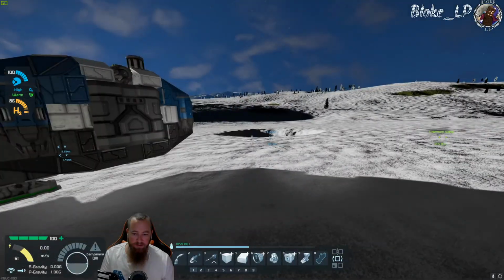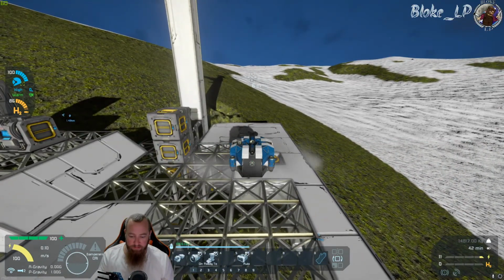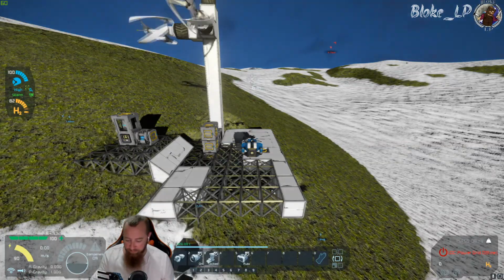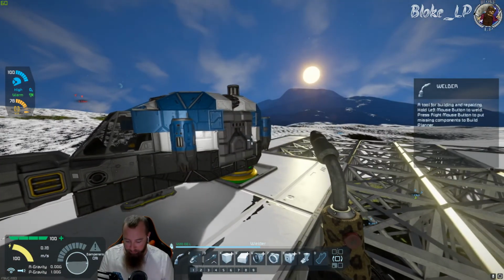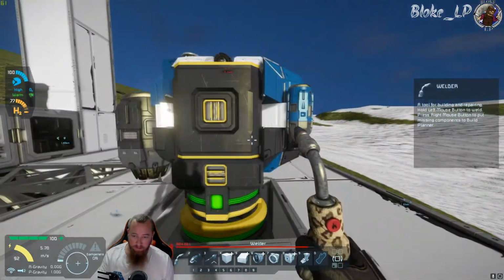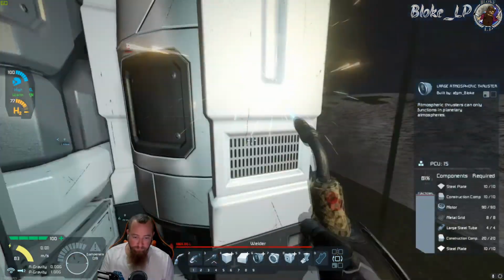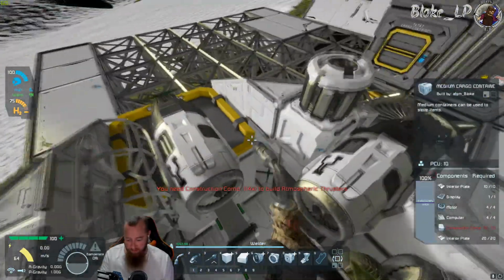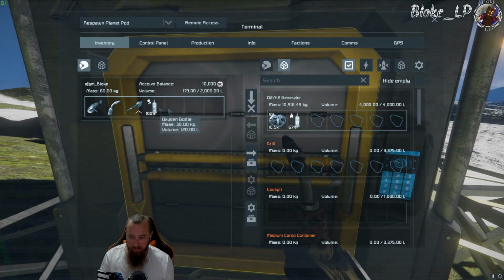Space Engineers Ep 3. Ship Upgrades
Giday Guys, I'm Bloke_LP.
Join me as I rediscover Space Engineers, it’s been a long time since I have played and there is a lot of new feature. Any tip in the comment to help out will be appreciated just keeping in mind three or four episodes are recorded in one sitting, so I might not use your suggestions straight away.
Please enjoy and like the video if you do so.